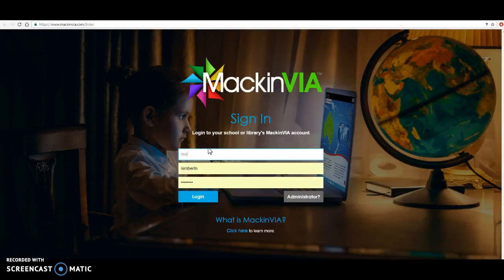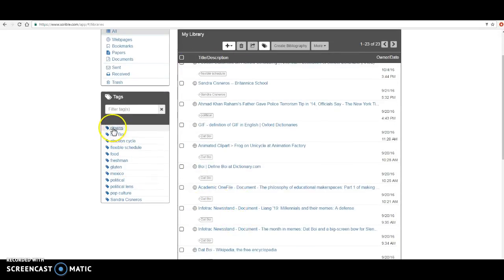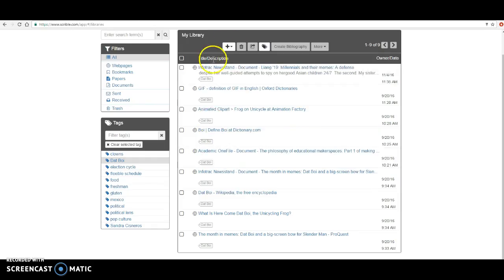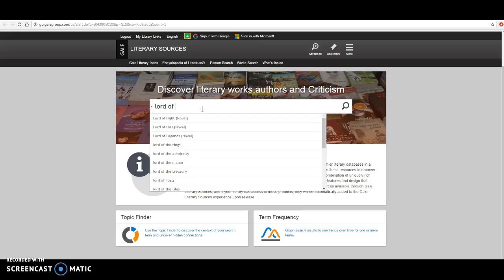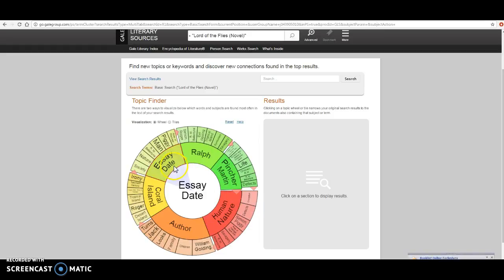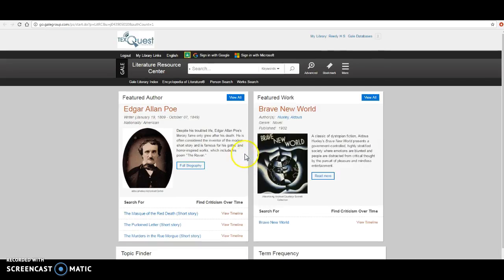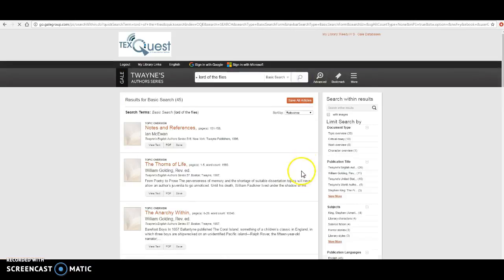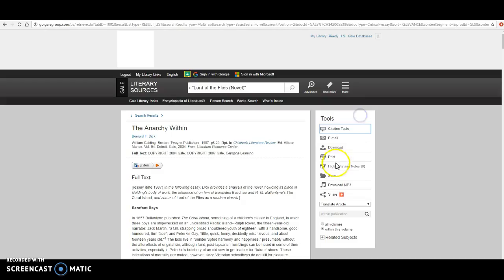Lord of the Flies Lit Crit Annotated Bib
Lord of the Flies Lit Crit Annotated Bib Video Helper